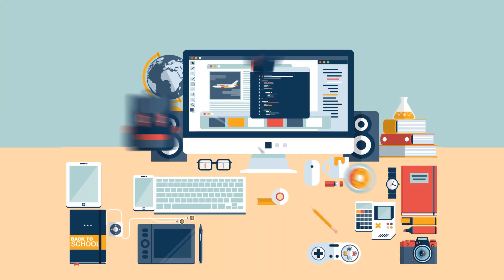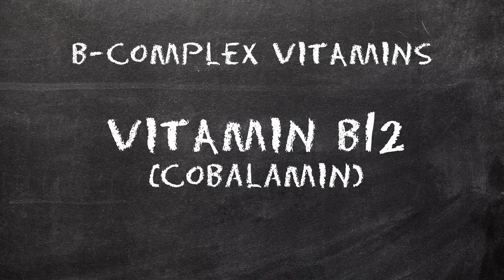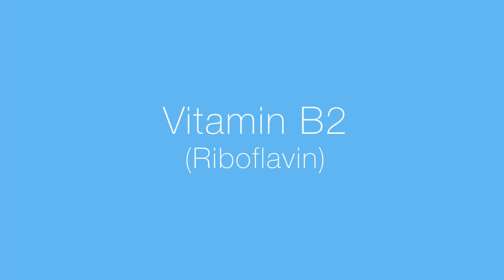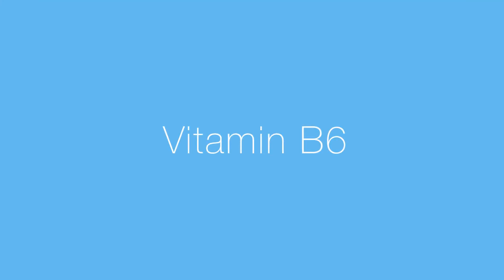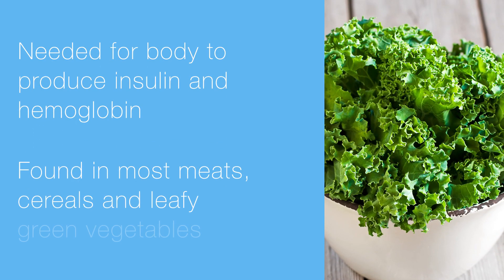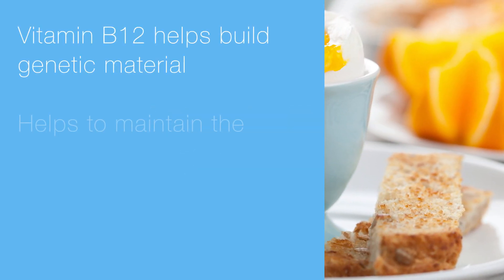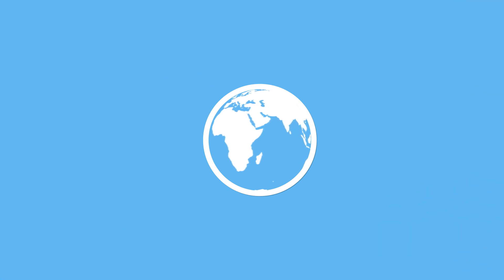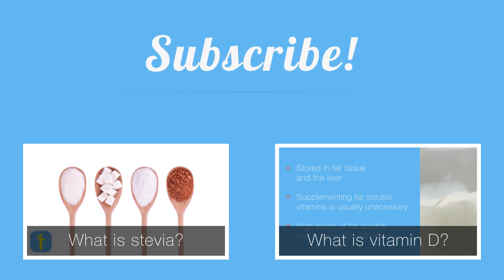What in the World is: Vitamin B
What is Vitamin B? Today Tyler talks about the b-complex family of vitamins. There are quite a few out there, so tune in and dig into the details. In this video we talk about water soluble vitamins, the foods that provide respective nutrients for the b-complex family and more.